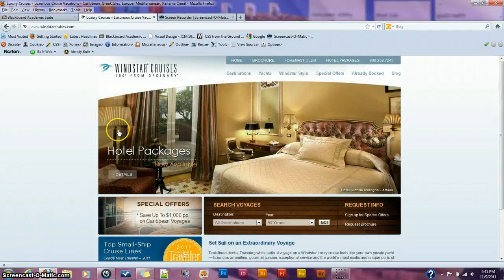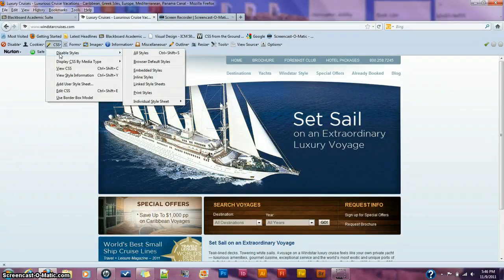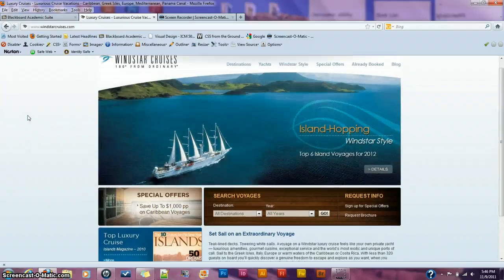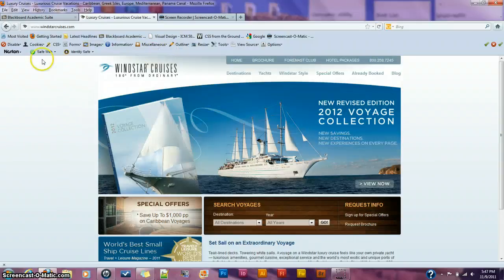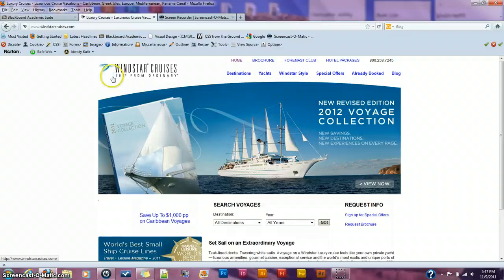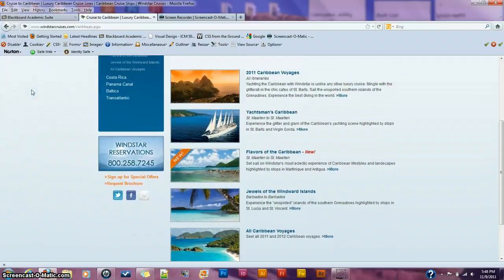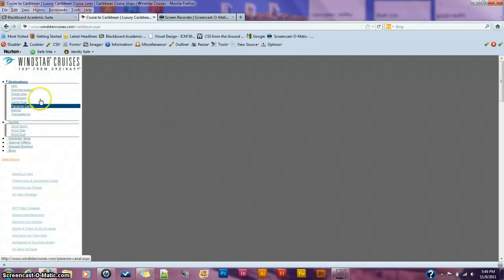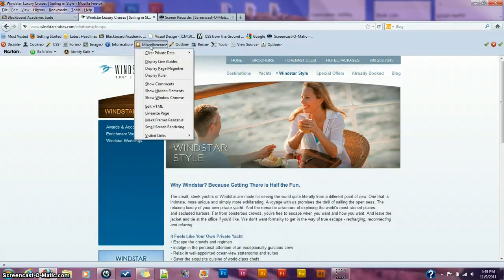Windstar Screencast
Screencast of web developer-turning on and off CSS styles